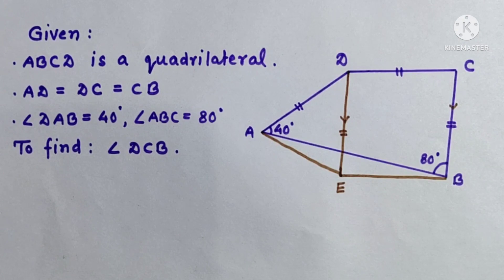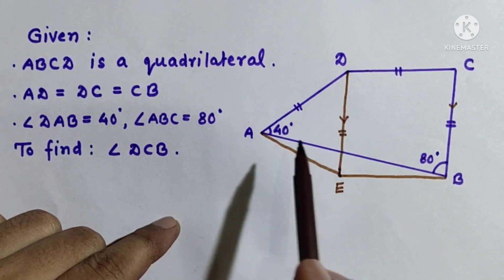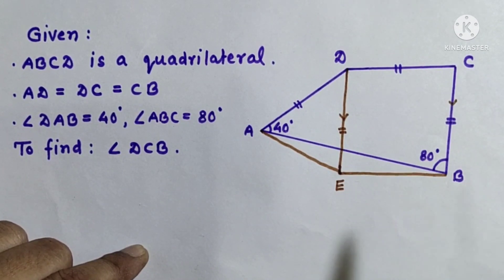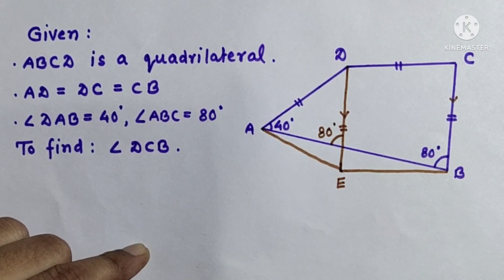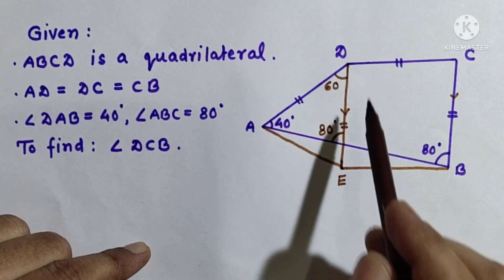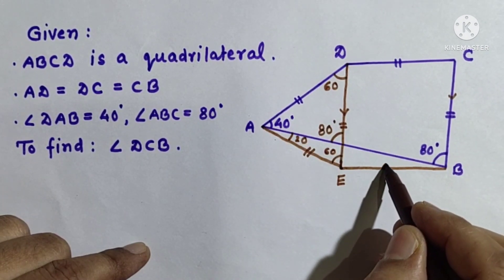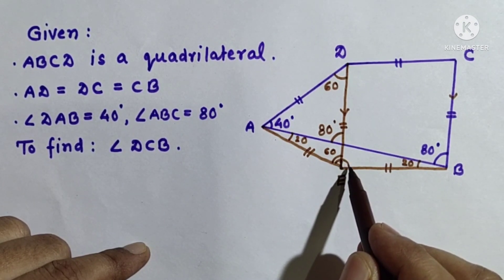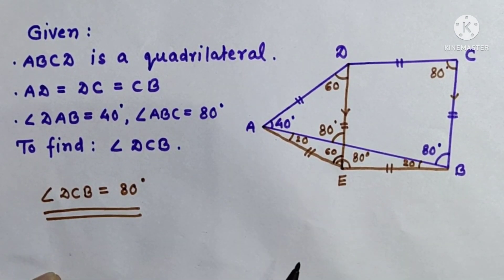Find ∠ DCB . Challenging Geometry Problem. Olympiad Quadrilateral Problem.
ABCD is a quadrilateral such that AD = DC = BC. ∠DAB = 40° and ∠ABC = 80°. Find the value of m∠DCB.